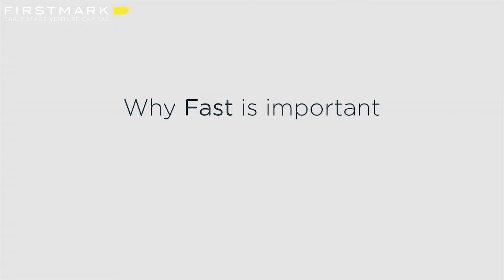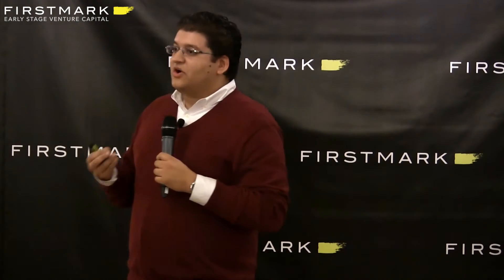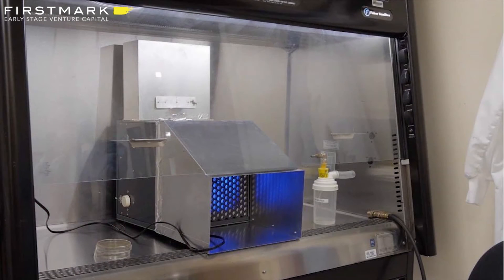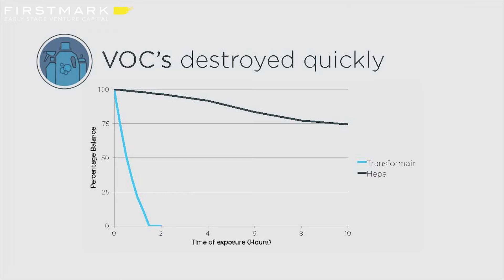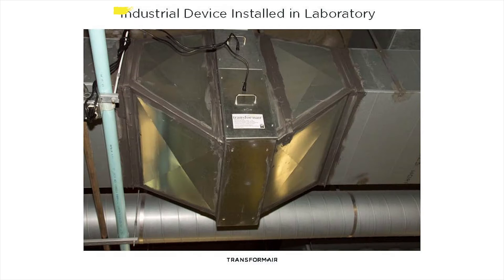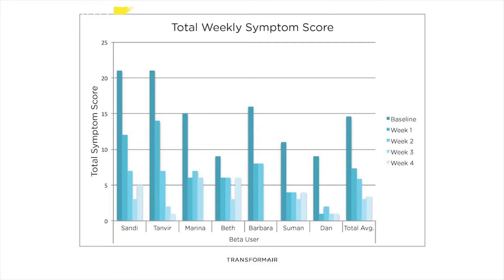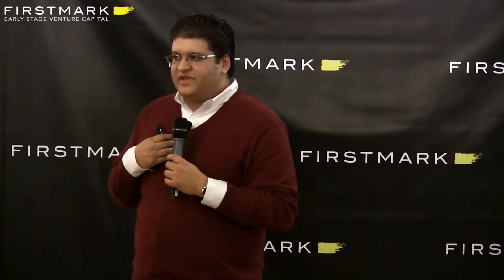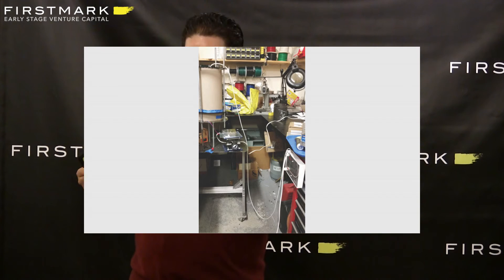The Benefits of Fast and Slow Product Development // Dilip Goswami, Transformair:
Dilip Goswami, CEO and Co-founder of Transformair, spoke at FirstMark Capital's Hardwired NYC on November 18, 2015. He discussed the product development process from research to fast-prototyping .

Transformair is a technology that rapidly, safely, and completely destroys most common indoor air pollutants including bacteria viruses.

FirstMark Capital is an early stage venture capital firm based in New York City.

Hardwired NYC is a monthly event in New York covering the intersection of hardware and software (Internet of Things, 3D printing, robotics, etc.), hosted by Matt Turck, partner at FirstMark Capital.